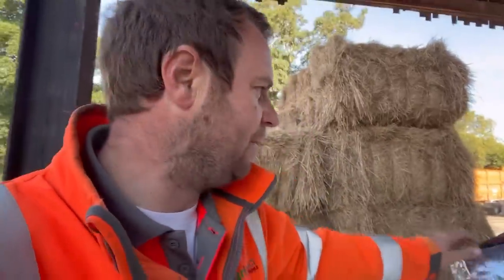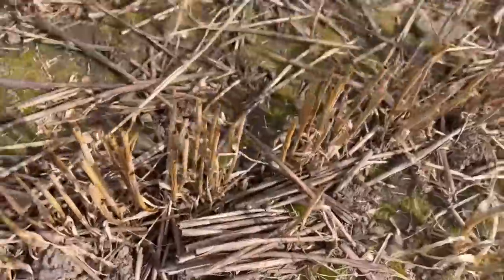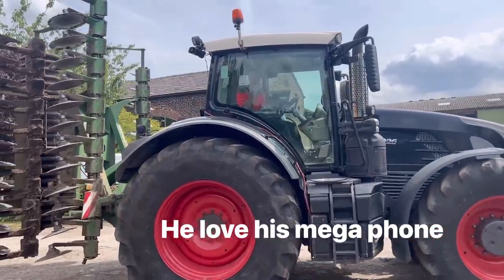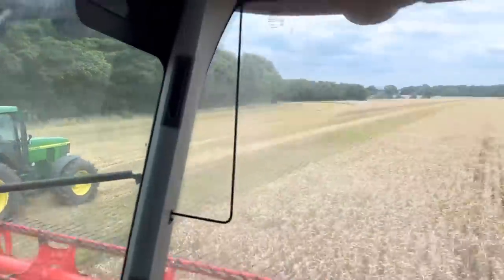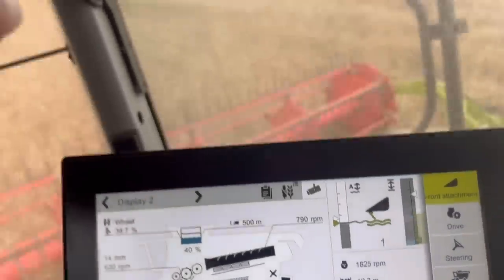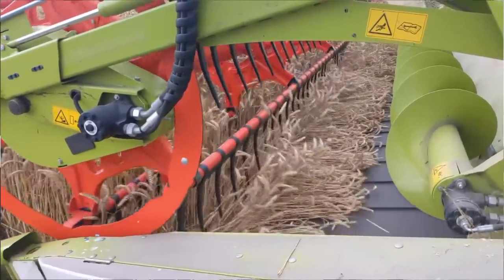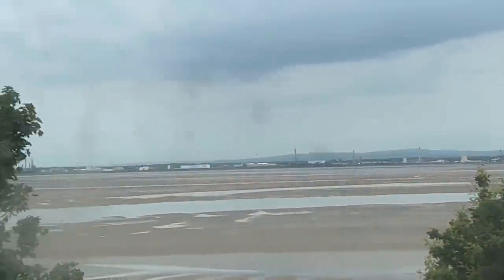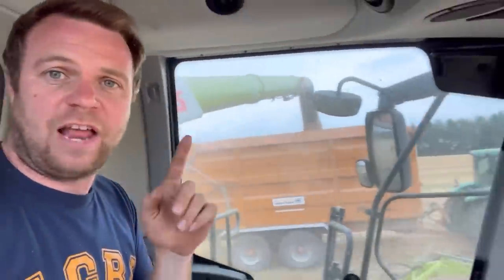DAY857 WE HAVE STARTED WITH HARVEST23 CROPS TODAY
Cutting wheat osr drilling